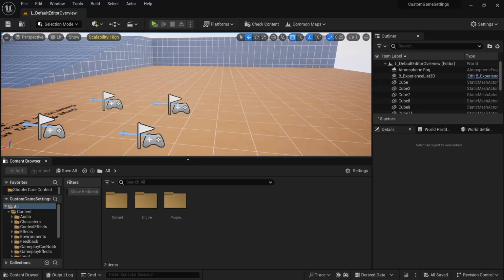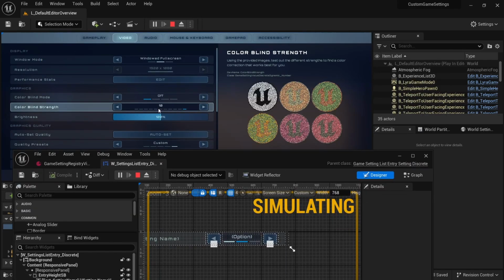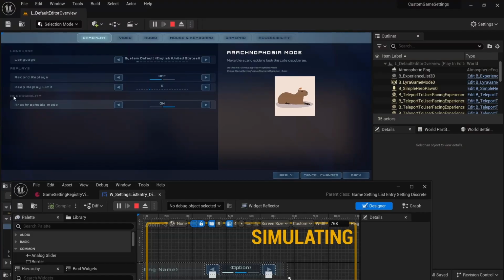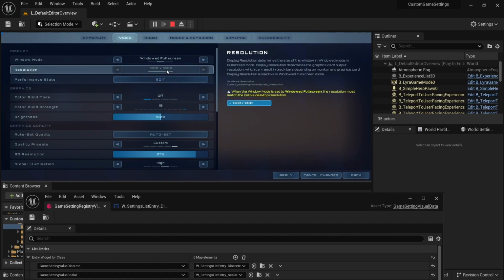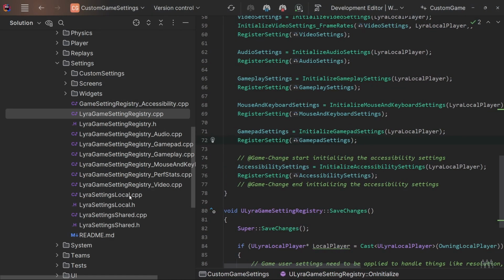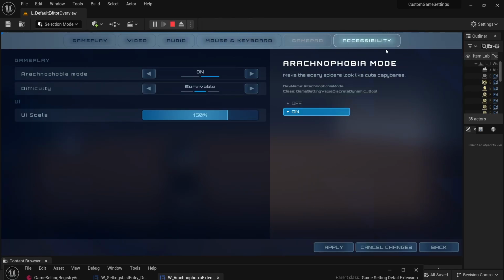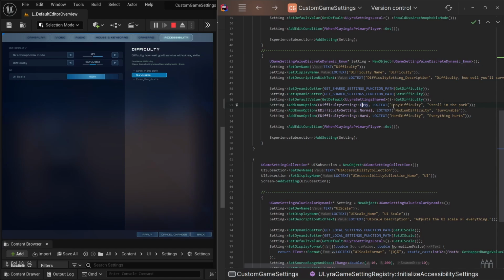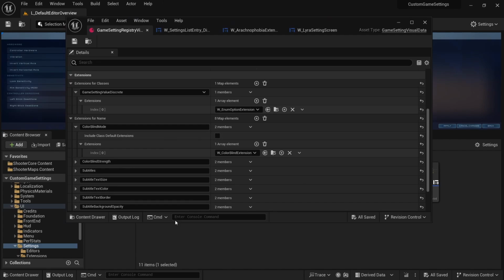Add your own game settings options using Lyra's framework UE5! Accessibility, game difficulty, etc.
In this tutorial, we'll extend and go over the game settings that are used in the Lyra Sample project. In this tutorial, we'll be adding accessibility options in a new tab and a setting in an existing tab! It's a nice modular way of exposing player config/saved settings to UI and specifying how we want the button/IU to look.

GameSetting is a plugin in Lyra, so far I haven't had the chance to extract it well for another project, this video goes over how to use this plugin with the examples Lyra already provides. It seems daunting at first but actually nice support way to go through its existing settings.

Some C++  required
Engine version : Unreal Engine 5.3
Project based off : Lyra Sample Game 5.3

Timestamps:

00:00 - Intro
00:40 - How to find more info on the game settings
01:49 - Example user cases
02:47 - Where the setting widget to spawn is defined
03:58 - Add a setting in an existing tab
05:07 - Where all the categories are defined in code
09:18 - Customize the side bar with a widget
11:00 - Add a new setting tab and add settings to it
17:29 - Code to UI side by side comparison of new settings
20:47 - You can customize everything!